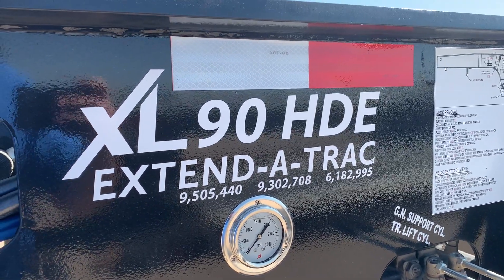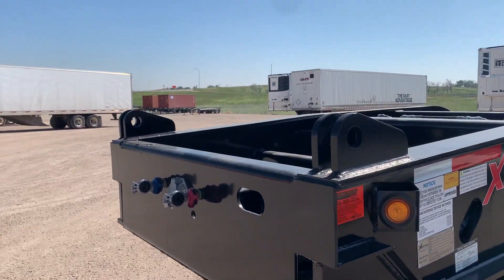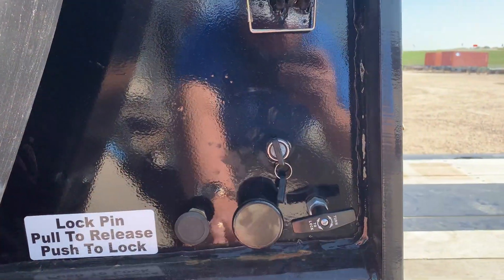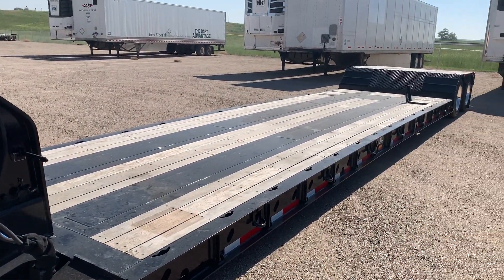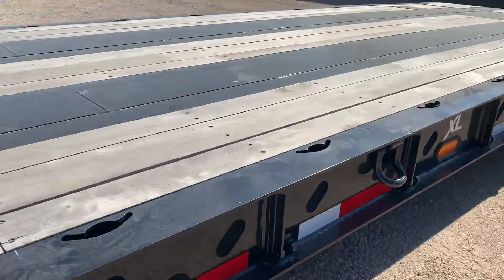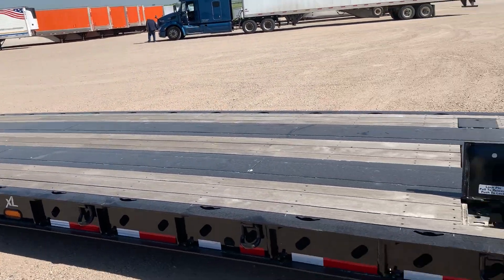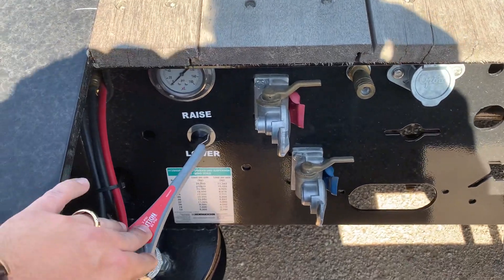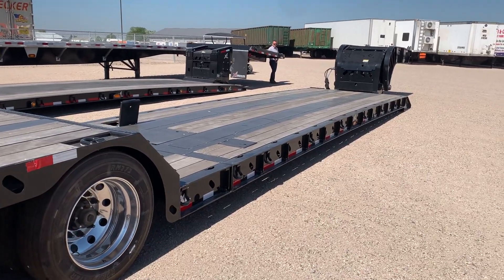XL Specialized 90 HDE Walk Around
Walk around of a 2022 XL Specialized 90 Hydraulic Detachable Extendable.